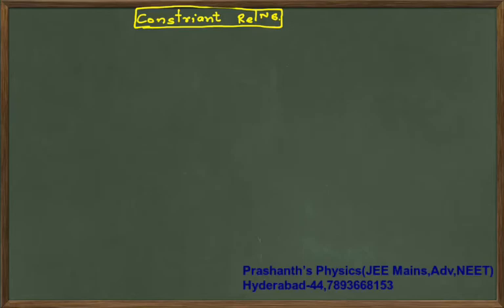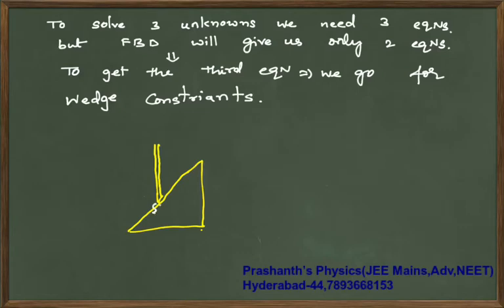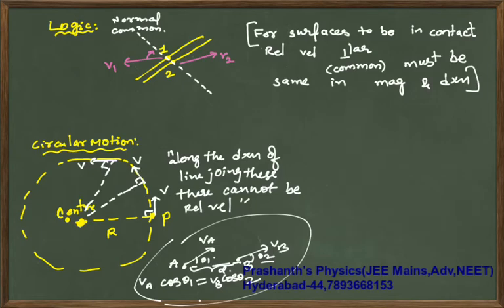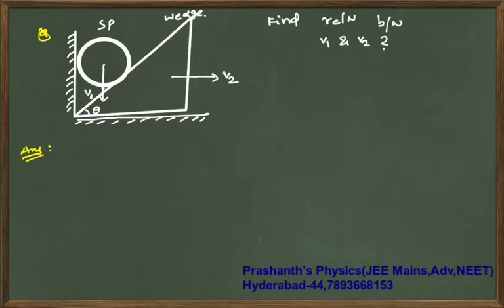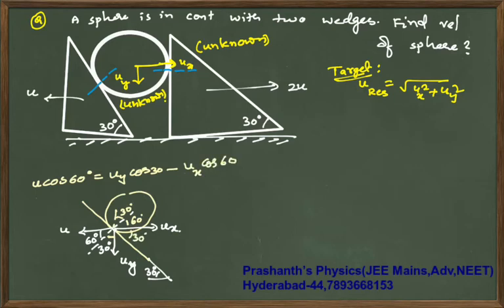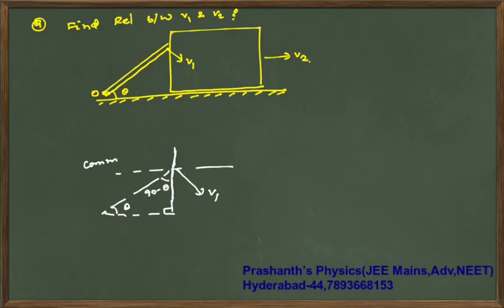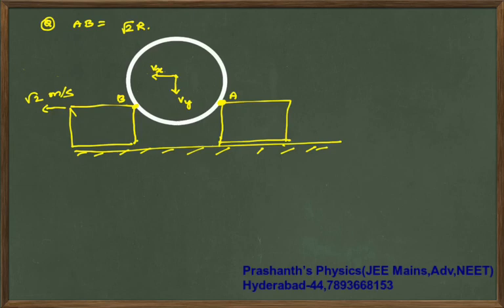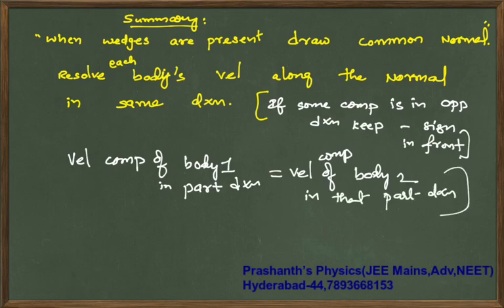Wedge Constriants|by prashant sir|prashanth physics classes(NLM)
#210,Windsor Plaza,Nallakunta,Hyderabad-44